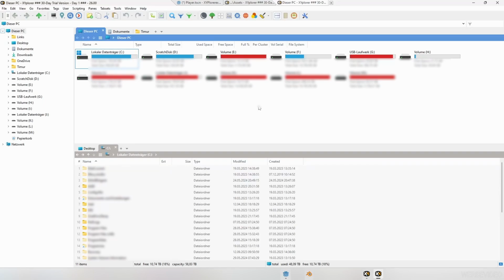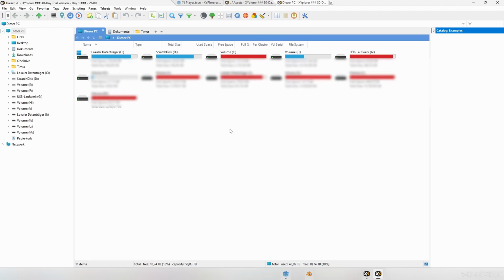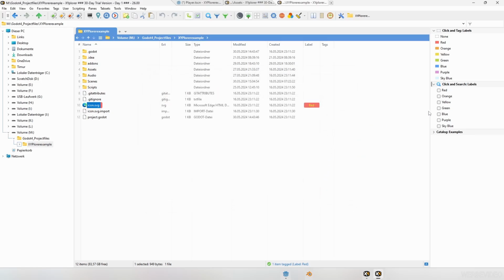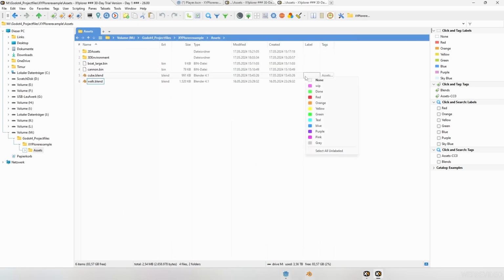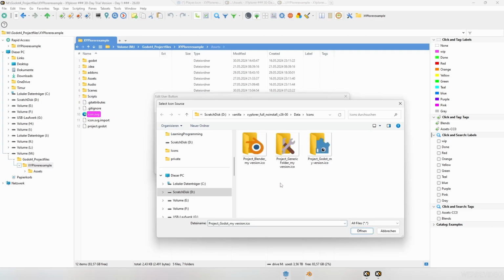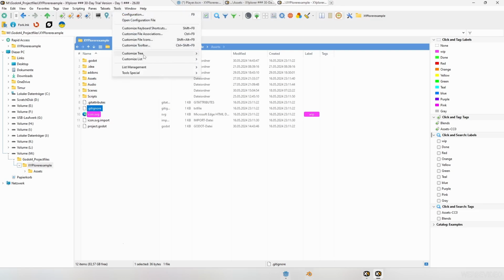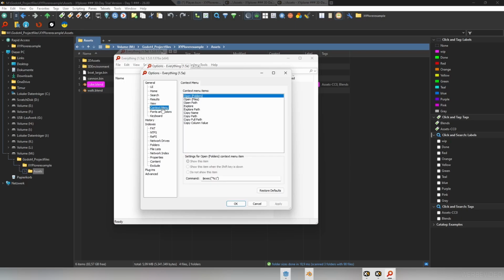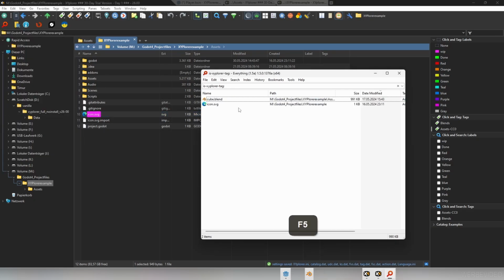XYPlorer setup guide for Gamedevs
Datamanagement is important while doing gamedevelopment. In this Video, we go over setting up XYplorer and Everything from Voidtools.
Icons used can be found on Github under the following link;